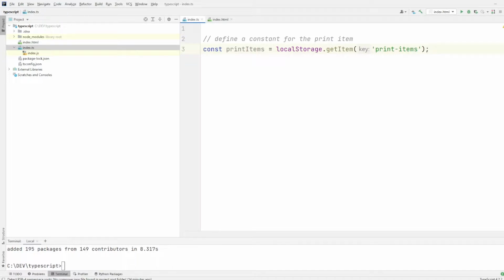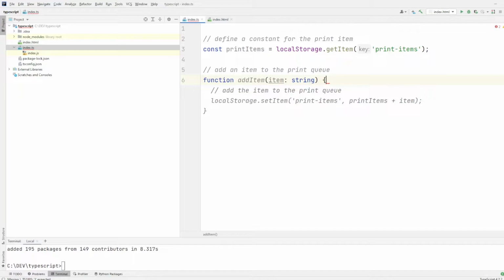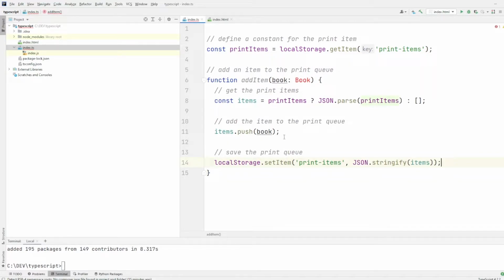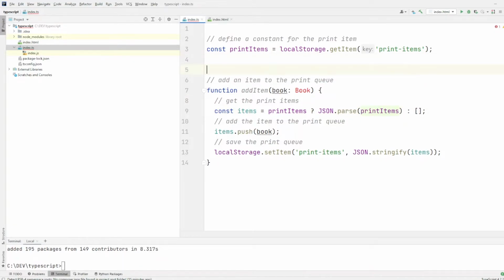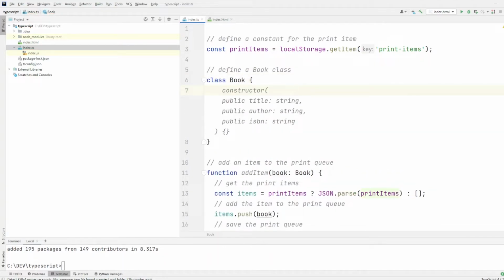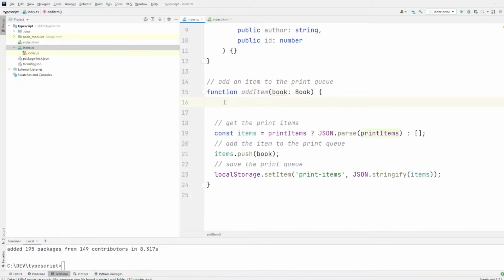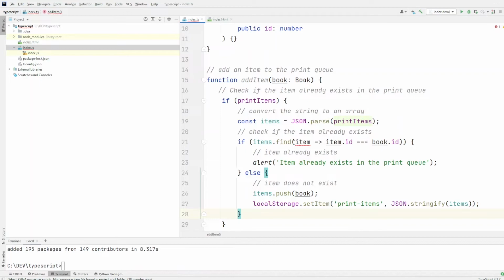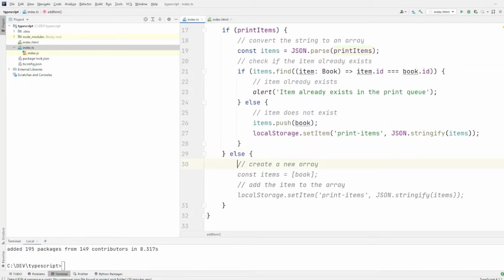Github copilot TypeScript demo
Demo showing Github copilot usage with TypeScript.

GitHub Copilot is an AI tool created by GitHub and OpenAI to help programmers write code using autocompletion. Visual Studio Code, Neovim, and JetBrains users already can use the plugin.

The Copilot tool on GitHub can write the code or offer an alternative. The service supports all programming languages but works best with Python, JavaScript, TypeScript, Ruby, Java, and Go.